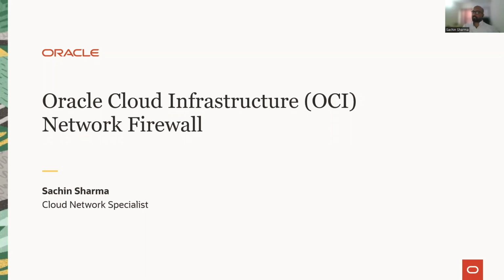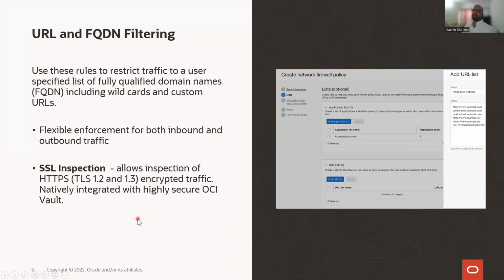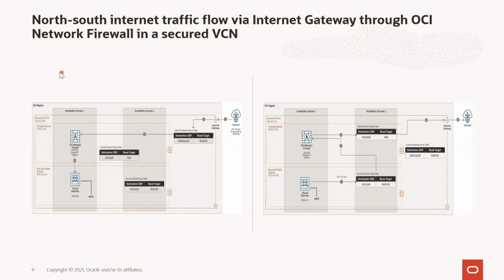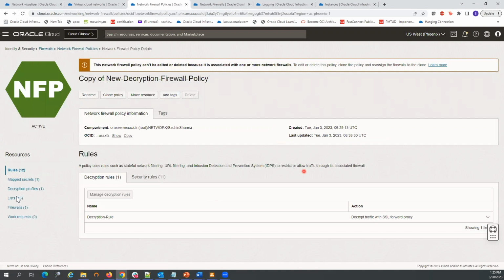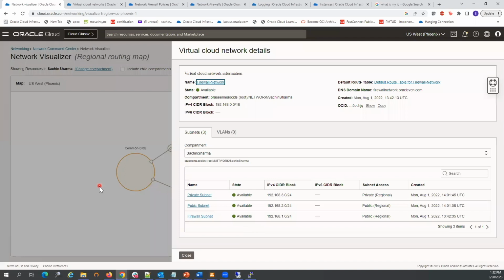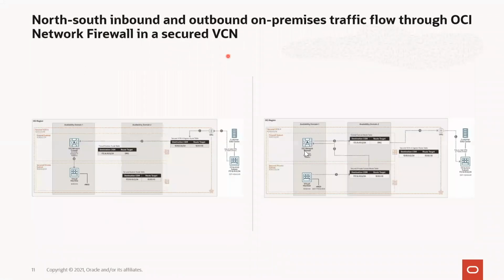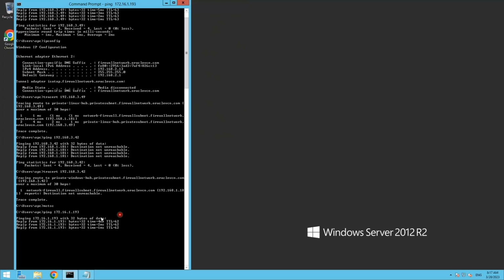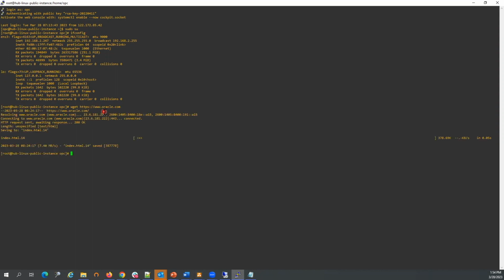Red Hot Webinars - OCI Network Firewall Advanced session - Part 1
In this session, we will use OCI Network Firewall and its advanced features to create a layered network security solution.

Oracle Cloud Infrastructure Network Firewall is a next-generation managed network firewall and intrusion detection and prevention service for your Oracle Cloud Infrastructure VCN.